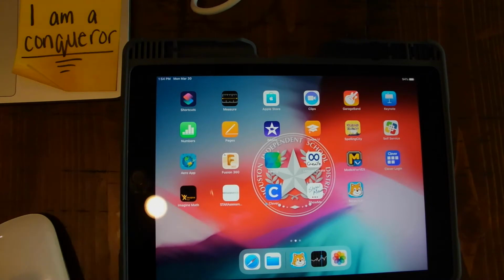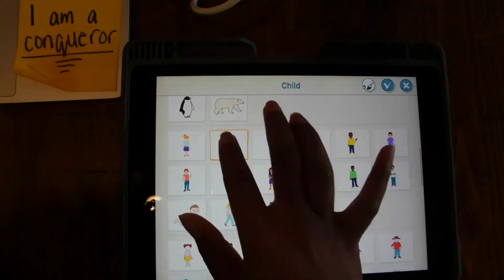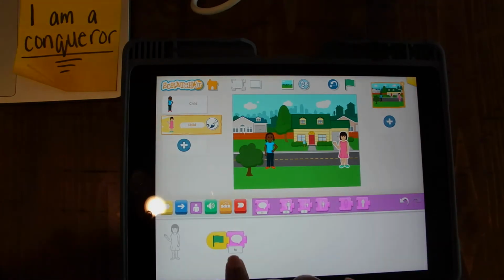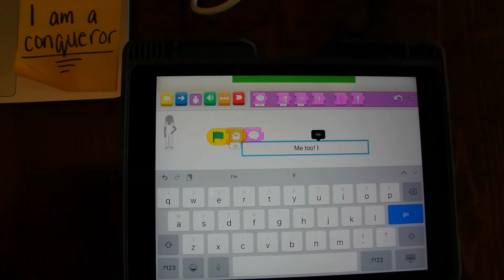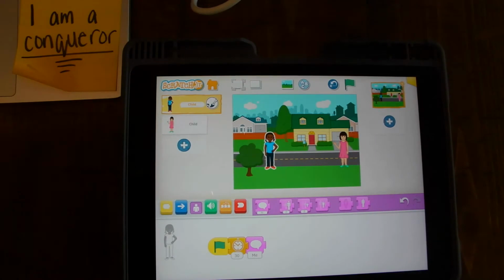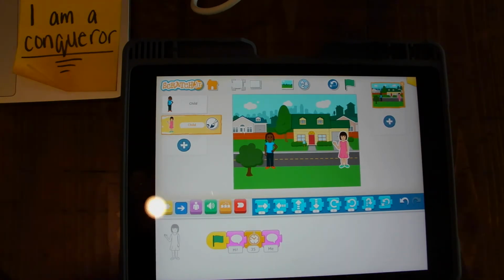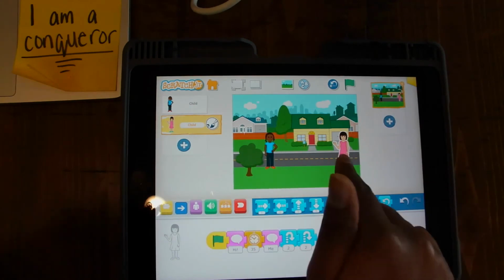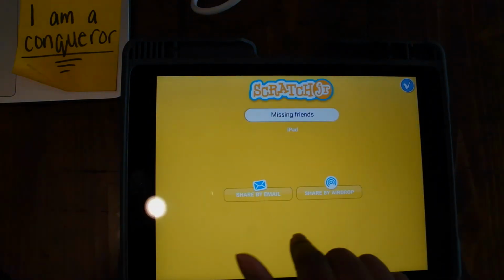4/3 Primary Grades Engineering w/ Ms. Deal